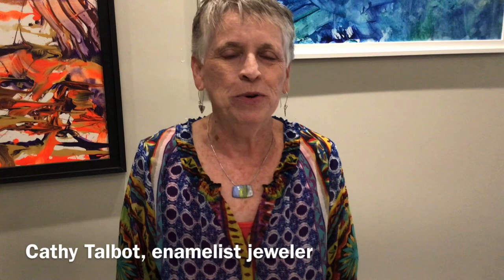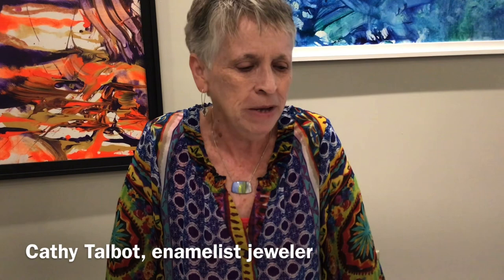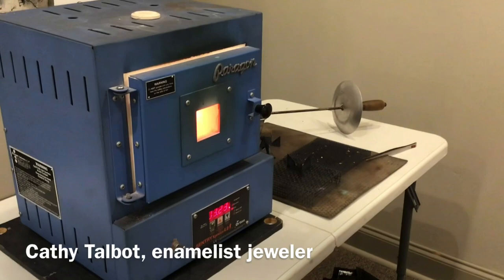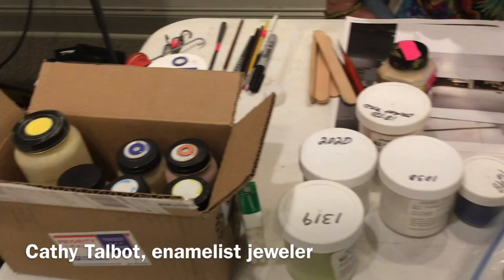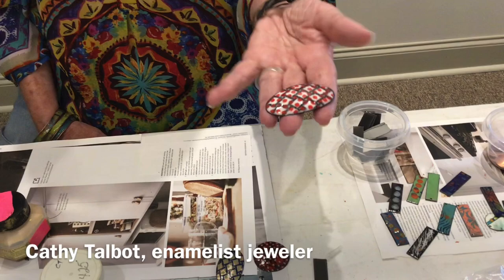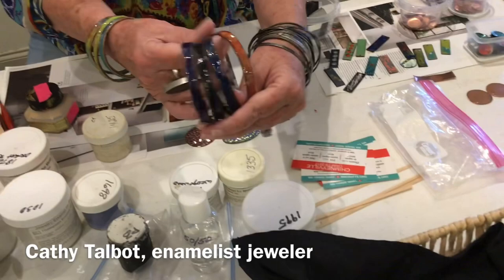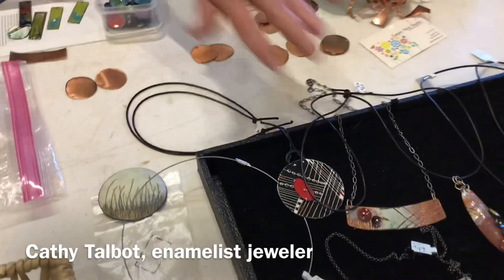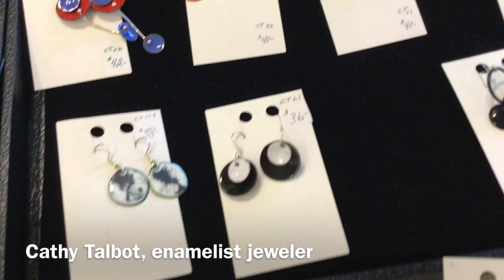POP up artist colony, Cathy Talbot